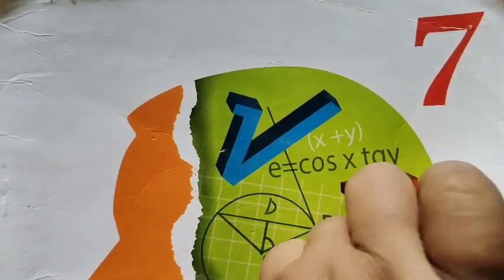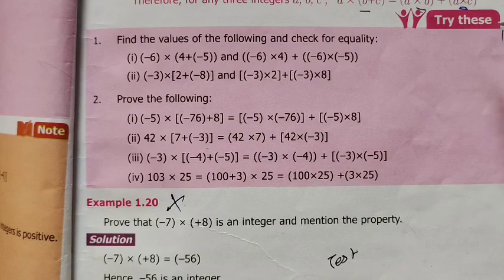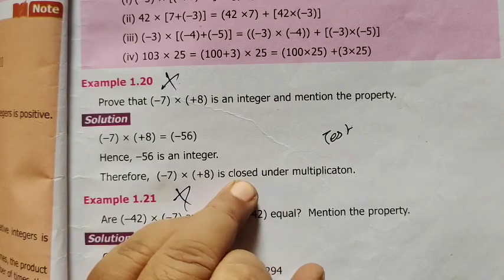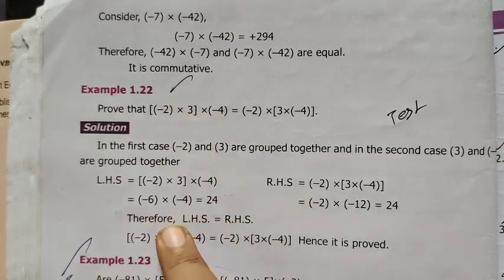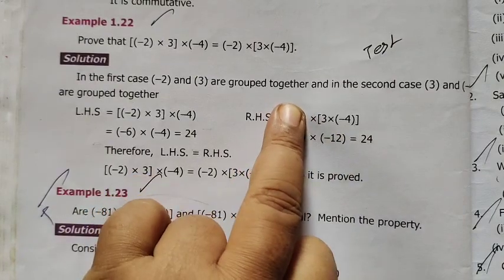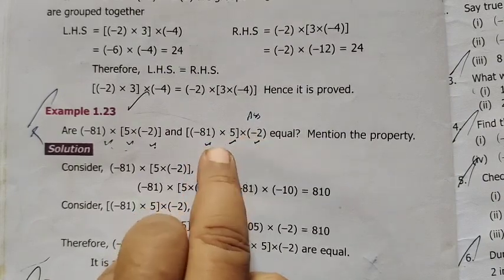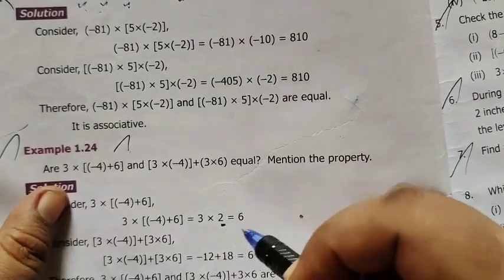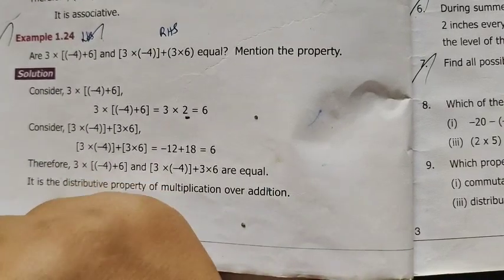7th Maths [1.20 to 1.24 Examples ] Term-1 Numbers @Gomathi maths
7th Maths [1.20 to 1.24 Examples ] Term-1 Numbers @Gomathi maths